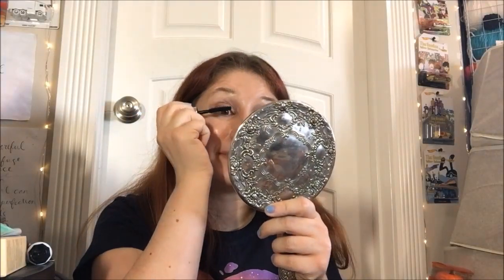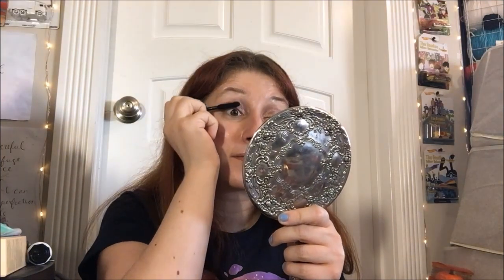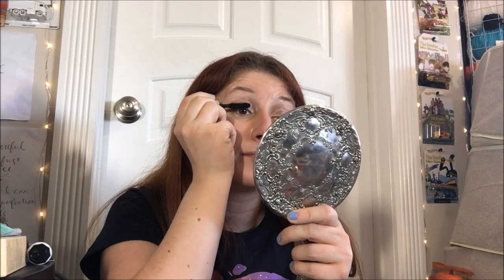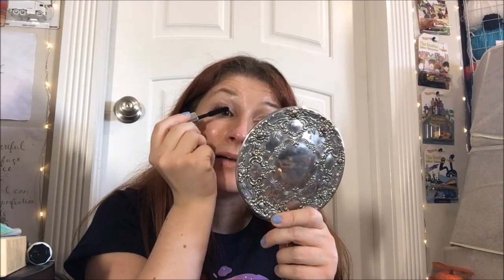Review - Buxom Lash Mascara in Blackest Black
Today we're taking a look at Buxom's Lash Mascara! Does this one stand up to all the hype, or does it fizzle out? View on to find out!